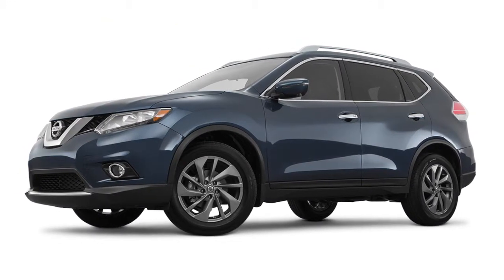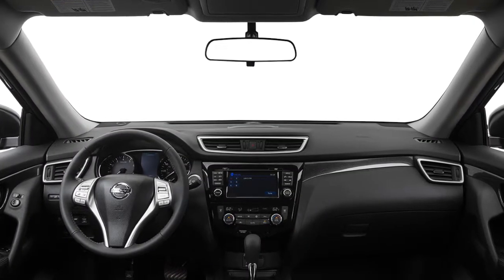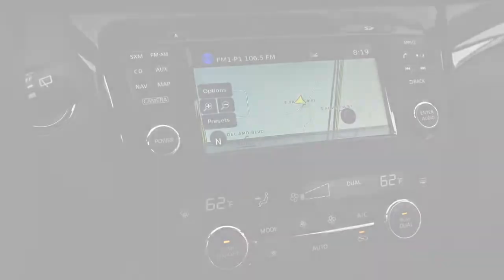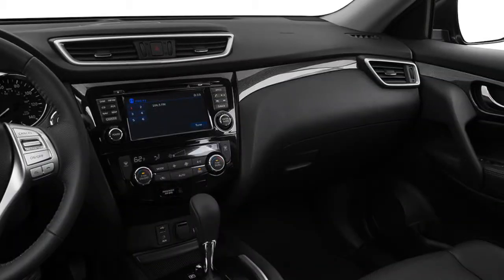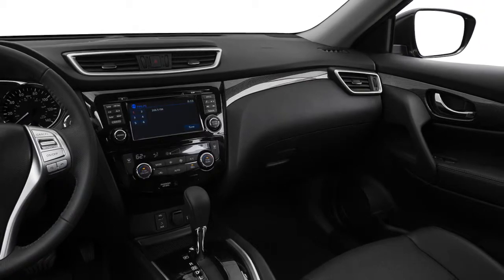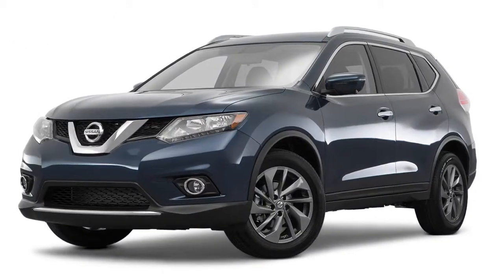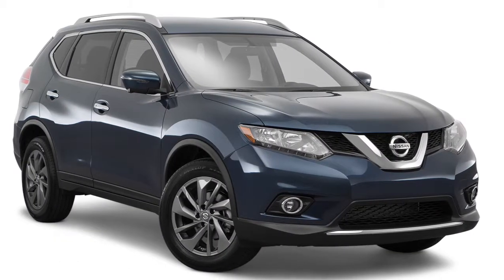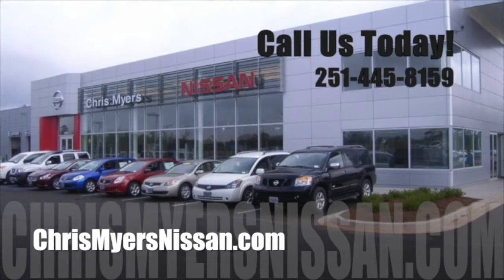2016 Nissan Rogue’s Built-In Navigation in Mobile